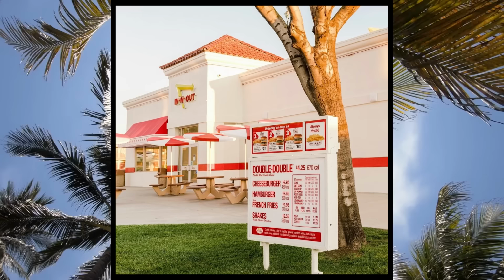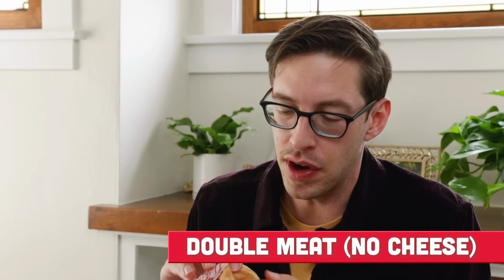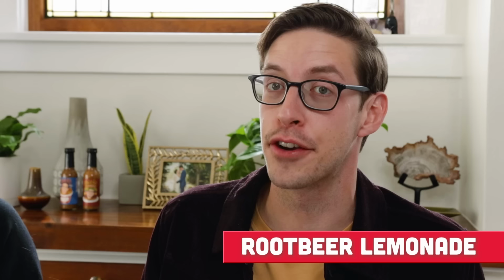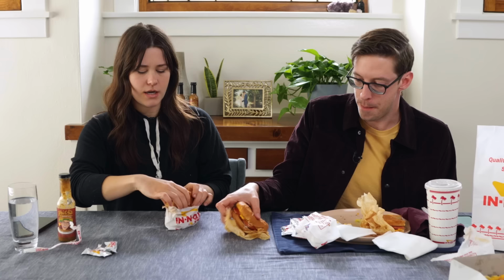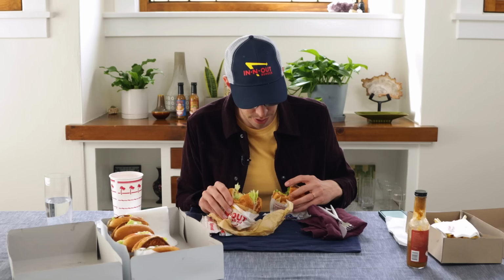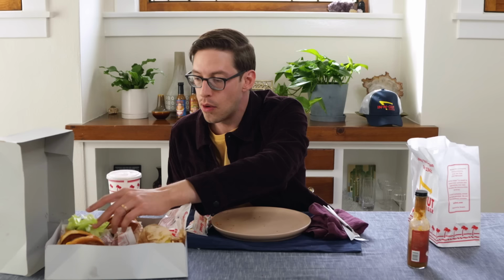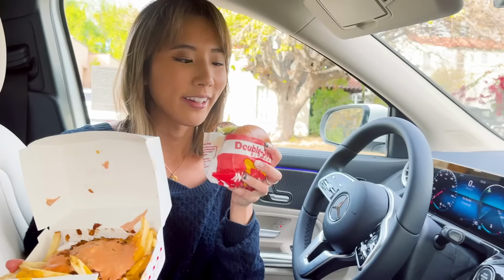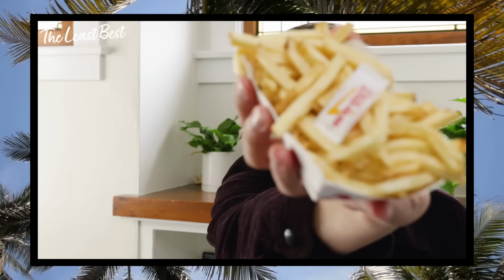Keith Eats Everything At In-N-Out *SECRET MENU*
Get ready for 33 minutes of un-interrupted mouth-watering content! Keith is eating and drinking everything from In-N-Out (including the secret menu.) and watch Lewberger's new comedy special today!

APPEARANCES
Sam Johnson @buck_johnson
Alexandria Herring @aaherring
YB Chang @xoybox
Becky Habersberger @becksmecks2

EDITED BY
Mishelle Martin

2nd Try, LLC STAFF
Associate Producer - Alexandria Herring
Podcast Producer - Miles Bonsignore
Camera Operator/Assistant Production Coordinator - Jonathan Kirk
Sound Operator Assistant Production Coordinator - Sam Johnson